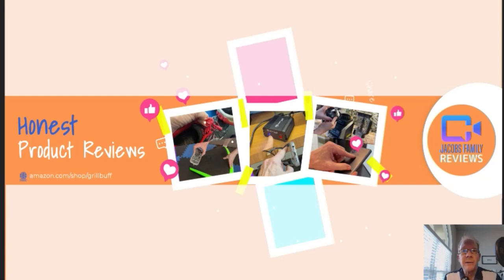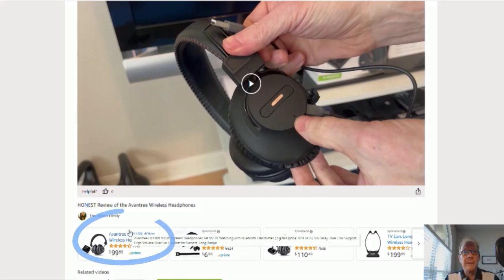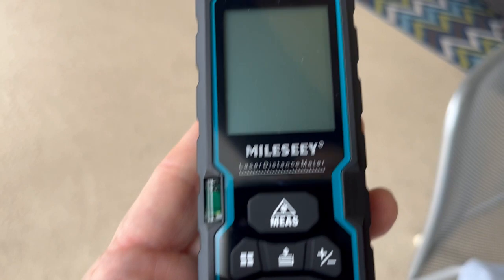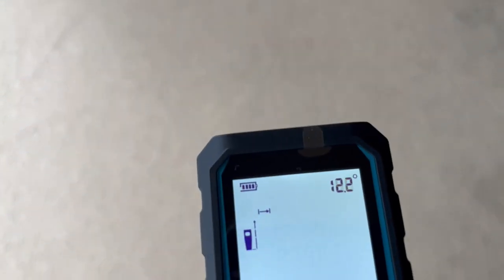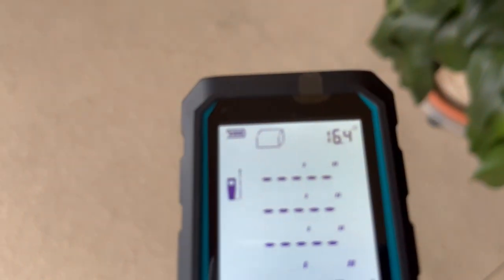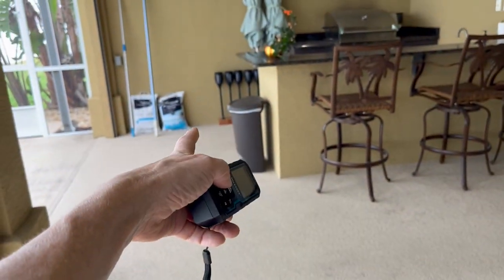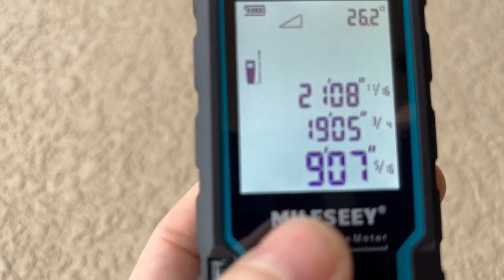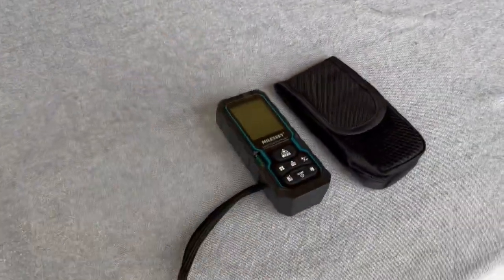Mileseey Laser Measure Digital Meter 328 Ft - HONEST Review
Welcome, this is my review of the Mileseey Laser Measure Digital Meter 328'. This Mileseey Laser Measure works great and is very accurate. I recommend this product all day!

Please click link above for more details or to purchase the Mileseey Laser Measure Digital Meter 328 Feet. Thank you … cheers!